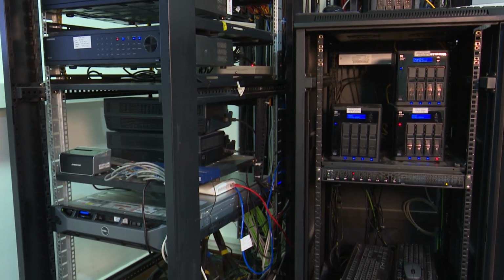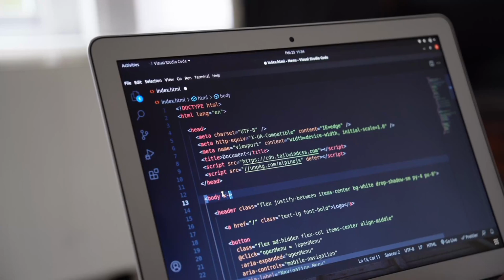AI Tools Crashing Your Linux? Fix Kernel Overload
Learn why AI tools crash your Linux system and fix kernel overload issues instantly. Discover resource monitoring techniques, prioritization methods, and optimization strategies perfect for creators and freelancers. Master performance tuning with practical step-by-step solutions. No technical jargon—just results.